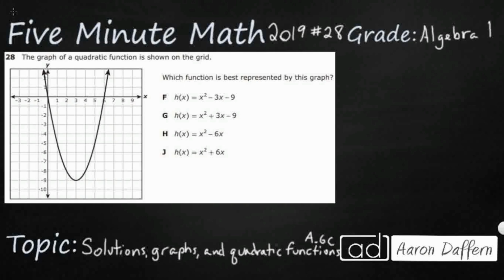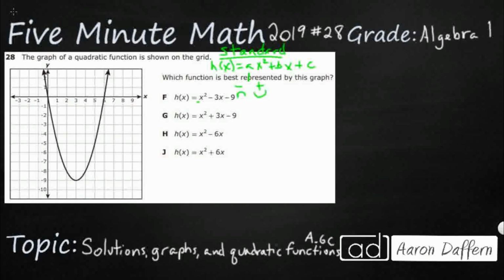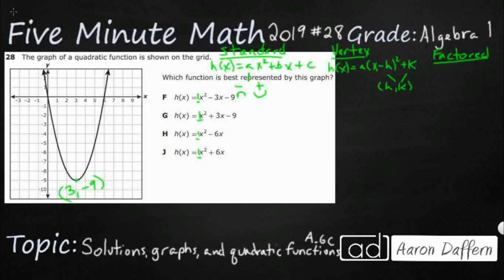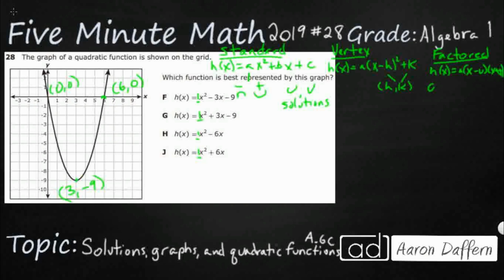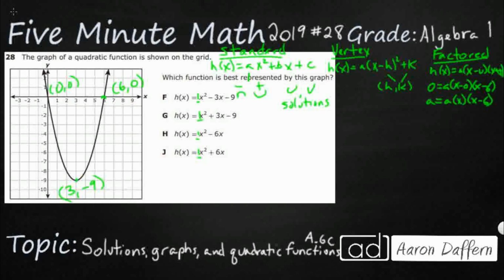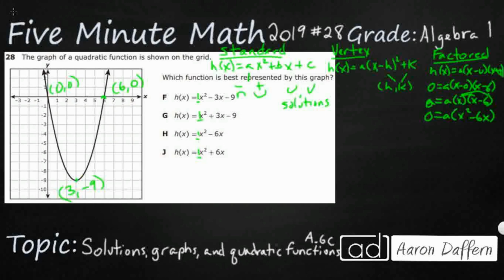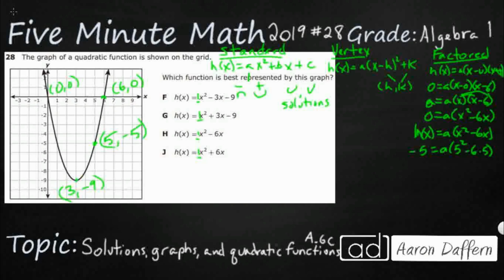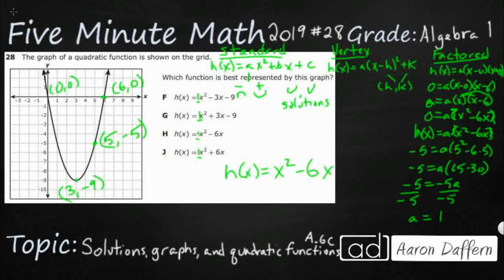Algebra 1 STAAR Practice Solutions, Graphs, and Quadratic Functions (A.6C - #3)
Practice writing quadratic functions when given real solutions and graphs of their related equations with a test item from the 2019 released STAAR test (#28 - A.6C)